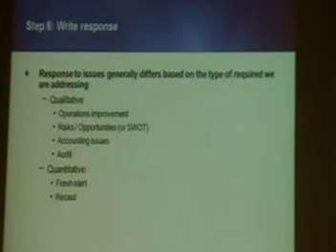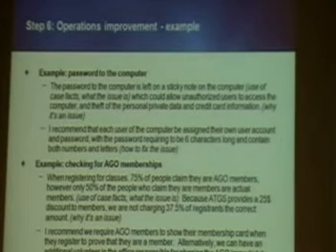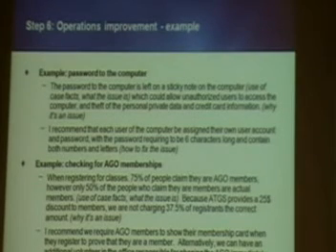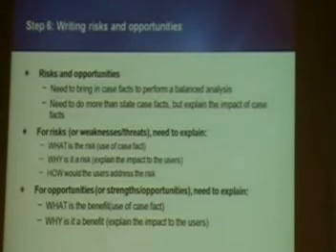RISE5.mpg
part 5 of RISE 2010 KPMG case tutorial